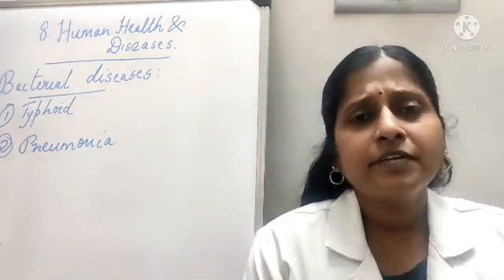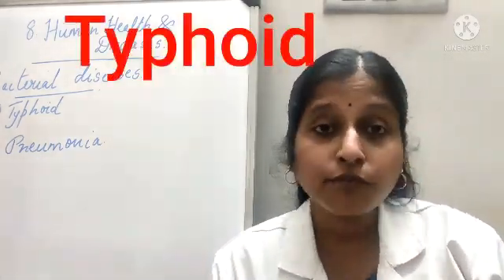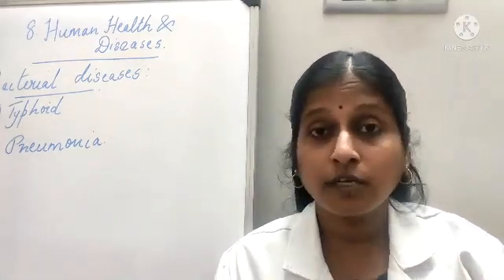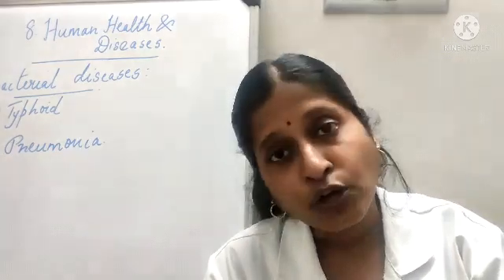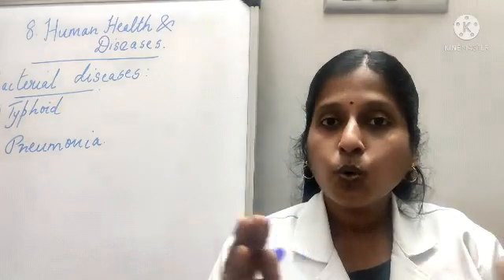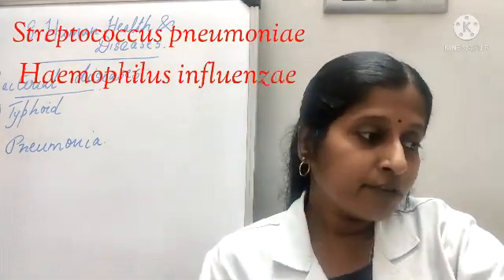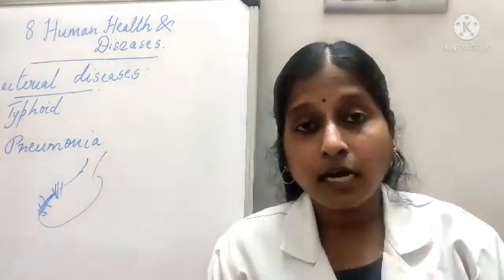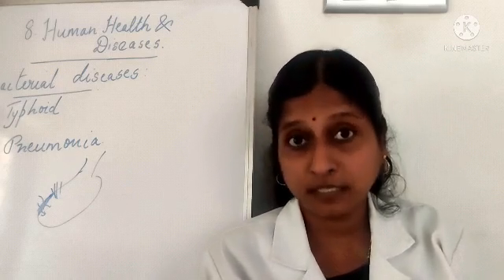Class 12, Human health and diseases- Bacterial diseases